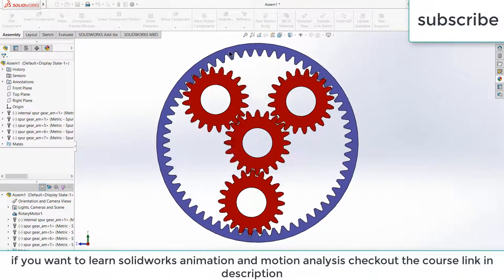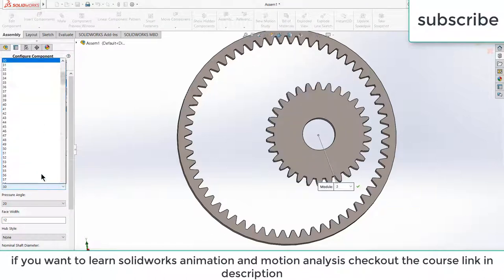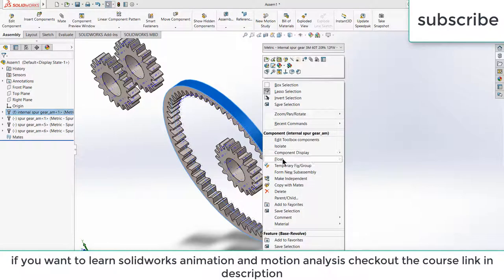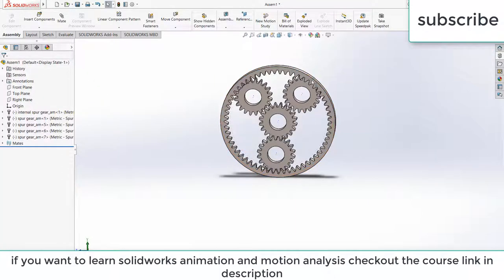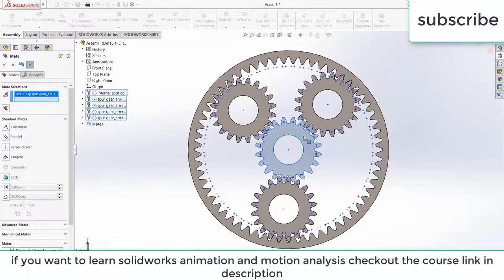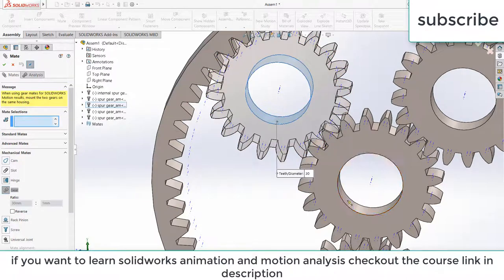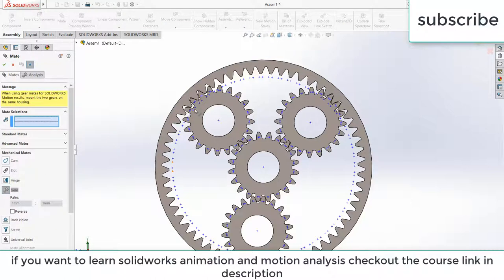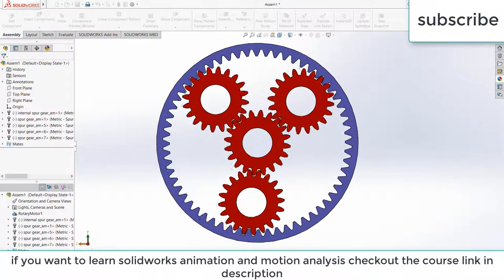Planetary gear system in Solidworks